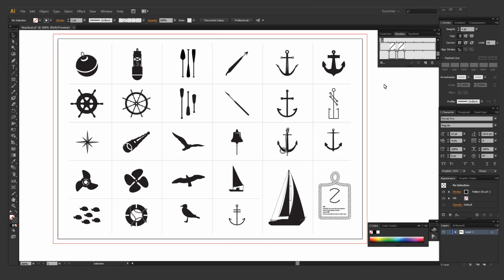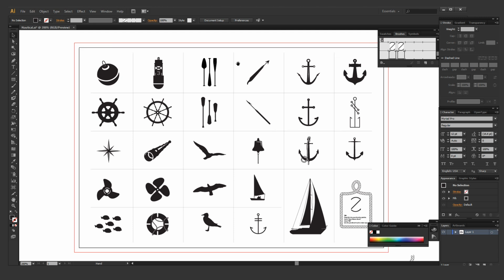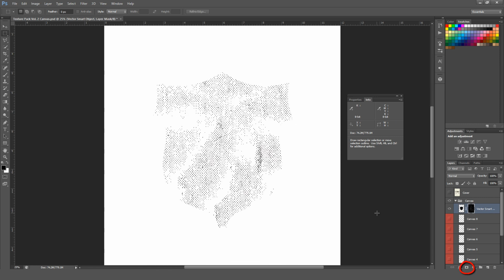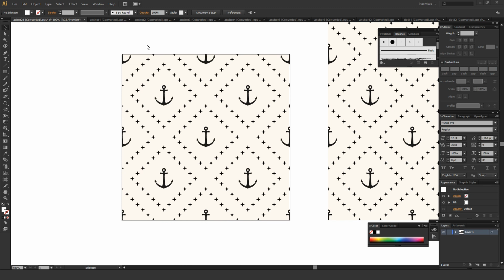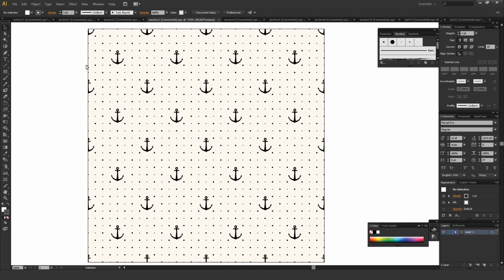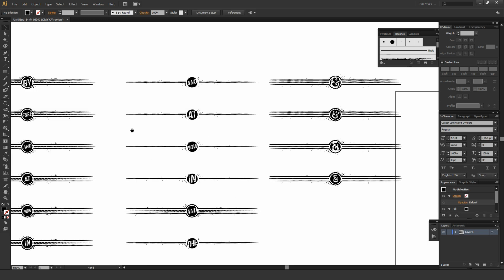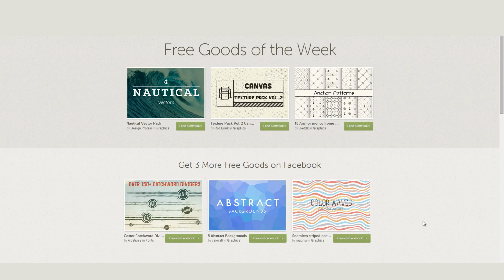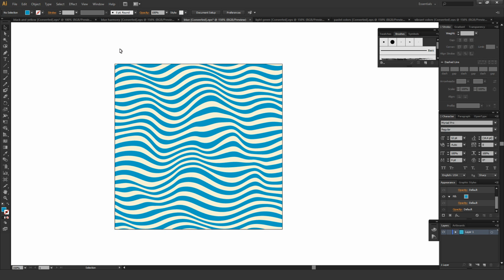Creative Market Free Goods Roundup! Week of July 28th, 2014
This is the Free Goods Roundup for July 28th, 2014! (Read more on Creative Market These goods are free this week only, so be sure to act fast if any of them look useful to you. Links for the free goods are as follows